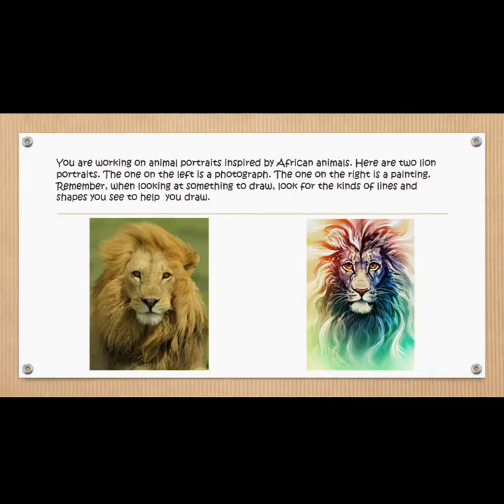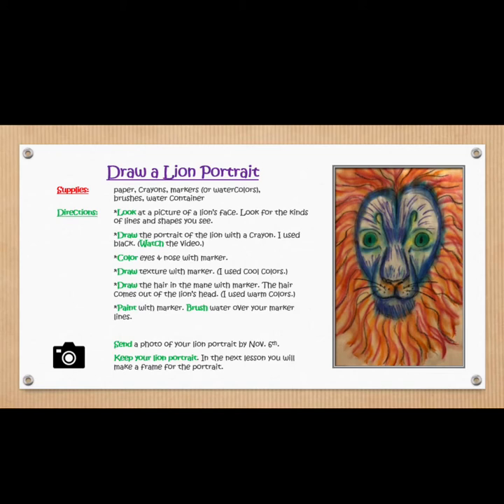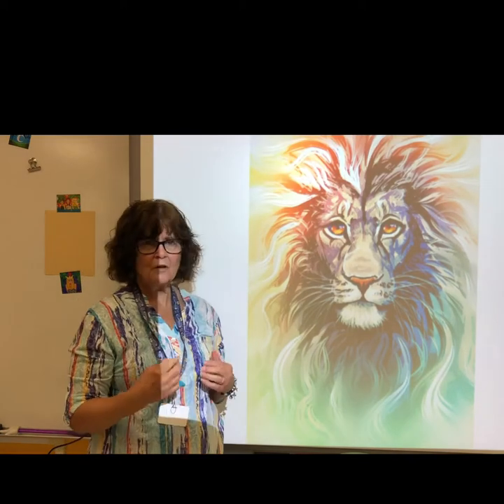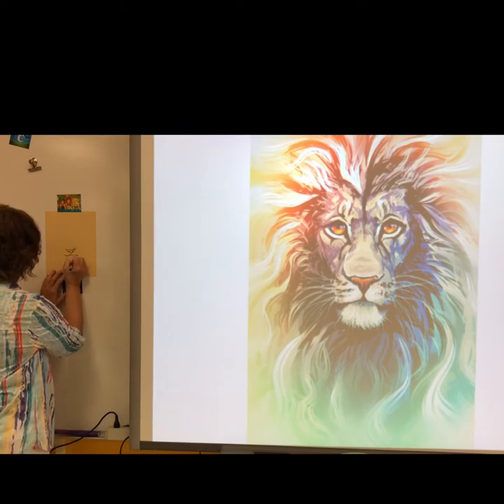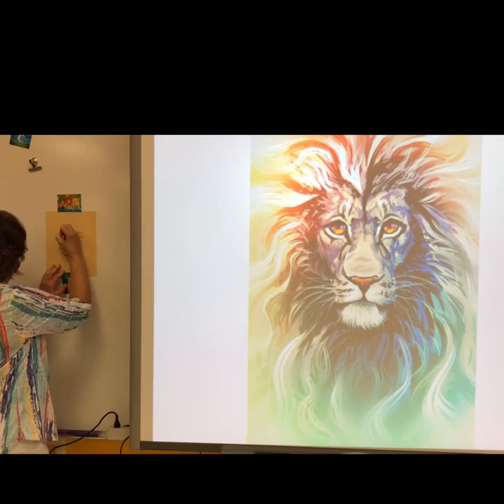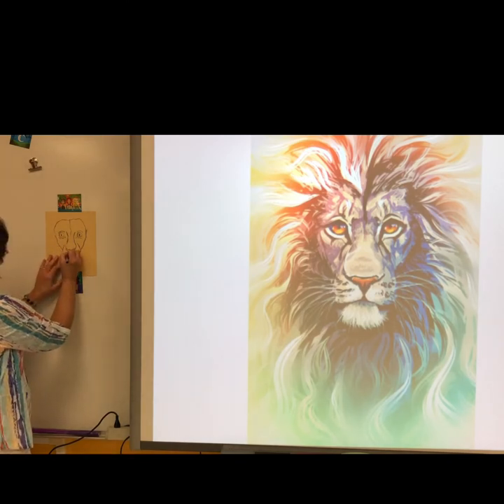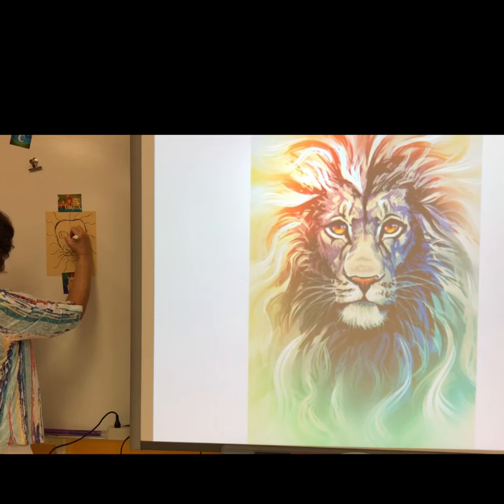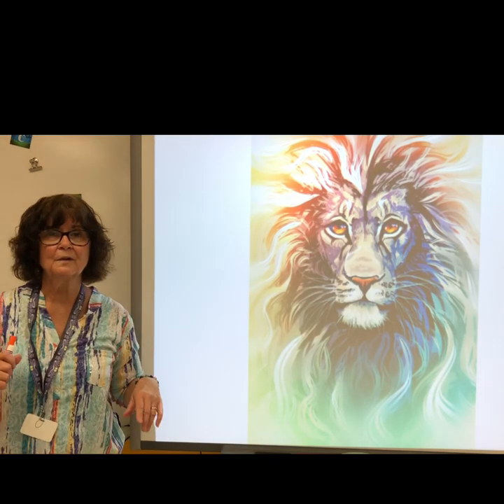RGSA Art First Grade: Lion Portrait